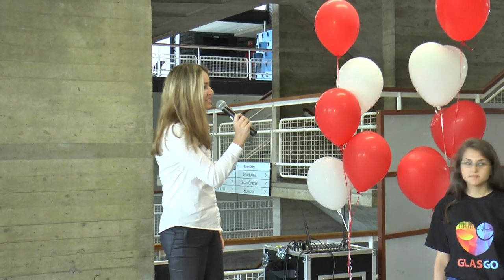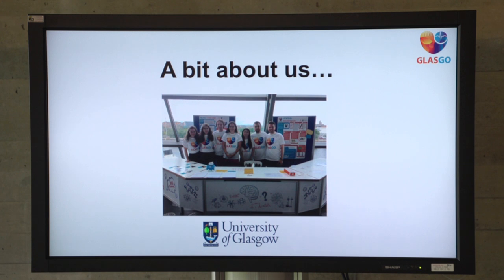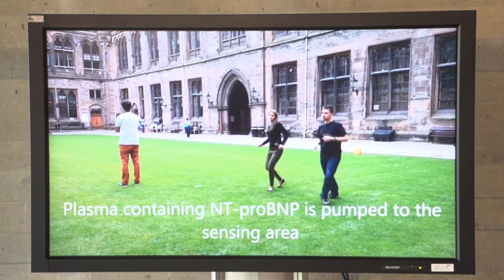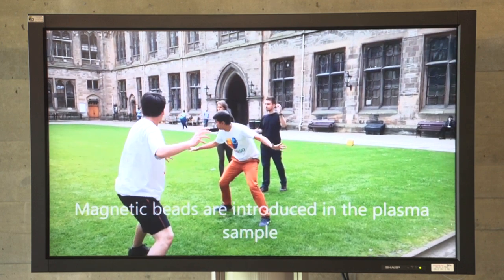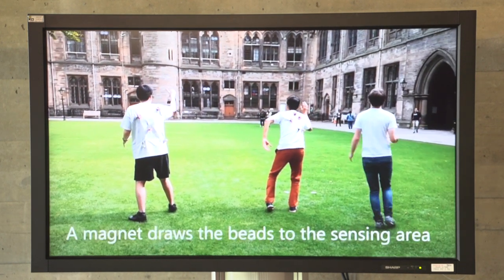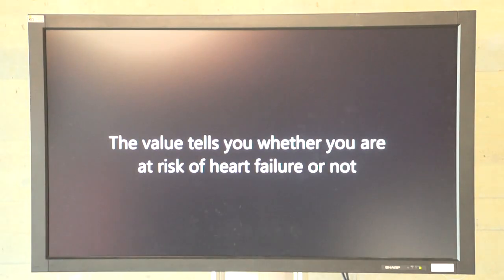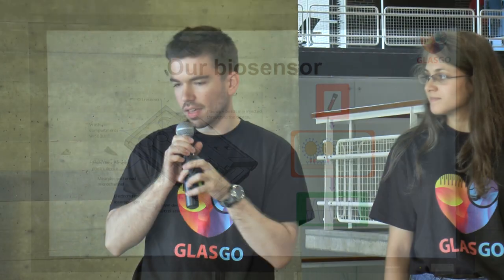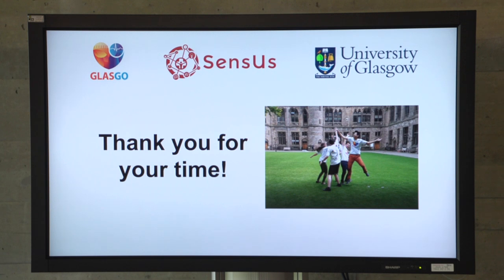03 Saturday Pitch United Kingdom Glasgow GlasGo